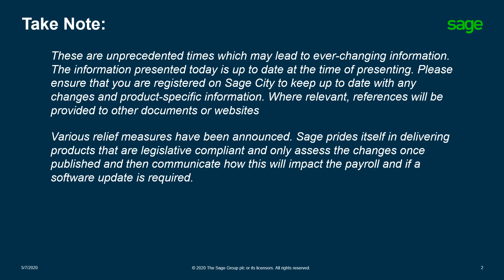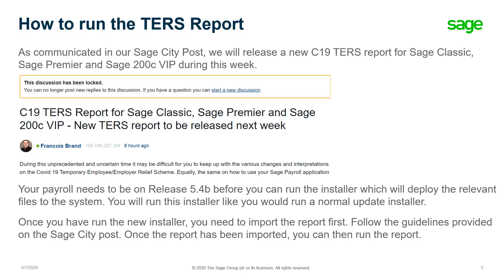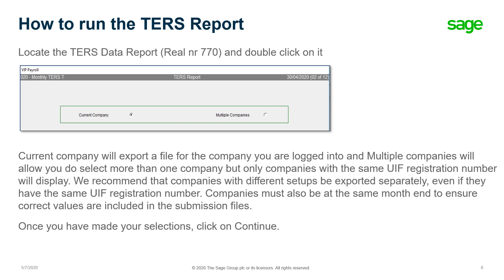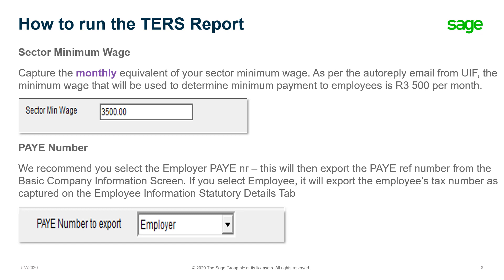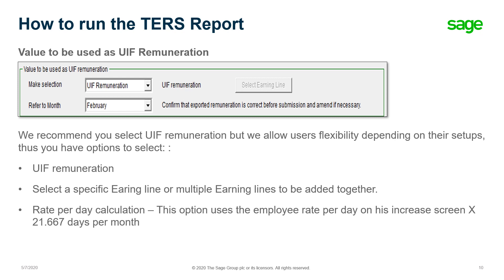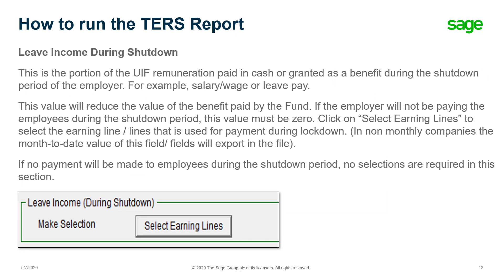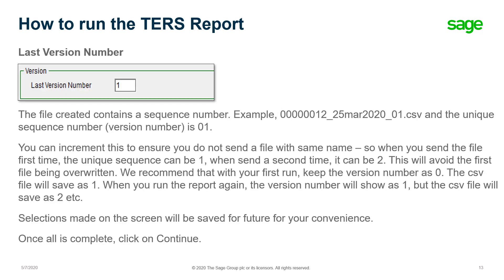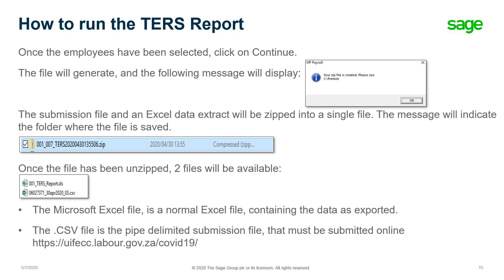Sage Classic and Sage Premier - How to create the C19 TERS Report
This video is a recording of the webinar we hosted on the 4 May 2020 where we discussed the new in product C19 TERS Report for Sage200c, Sage Classic and Sage Premier.